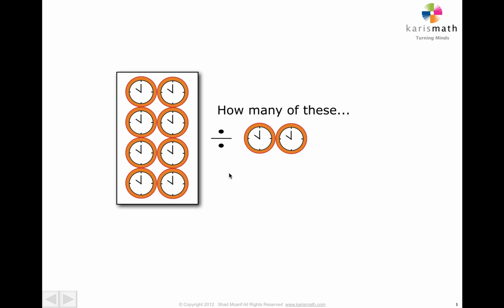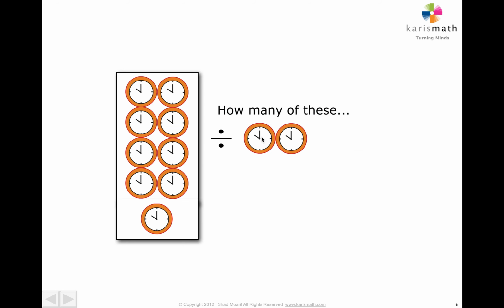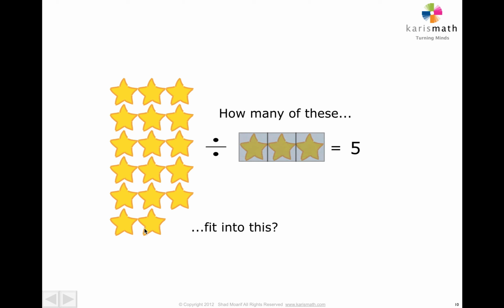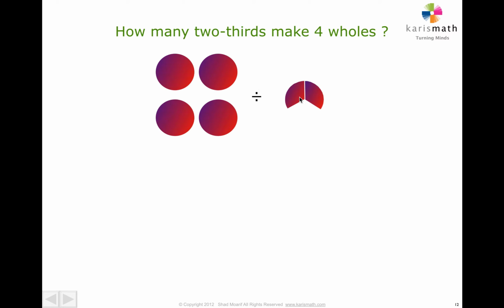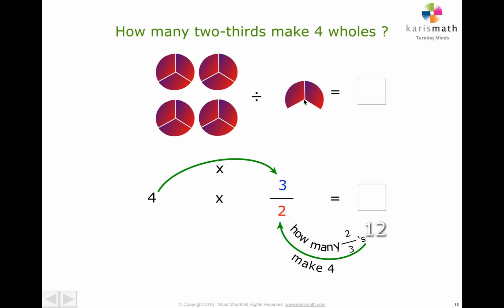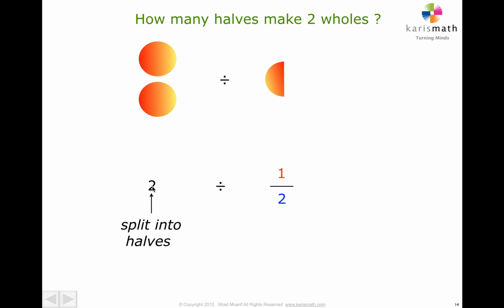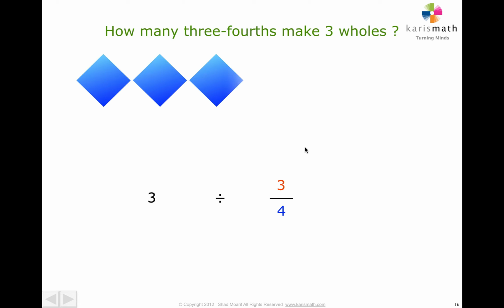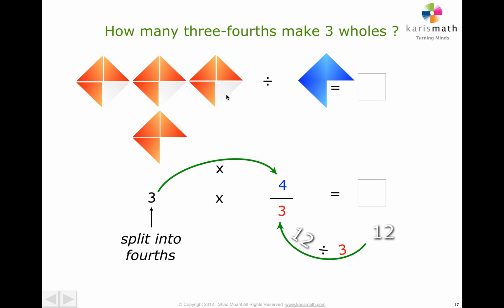Grade 5 Clip B 3 Dividing a Whole Number by a Fraction Part 1